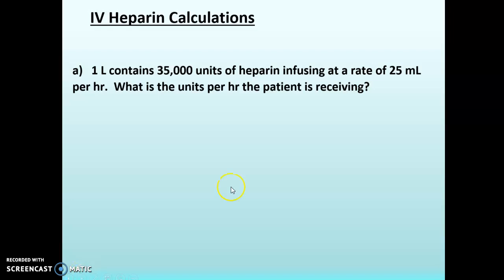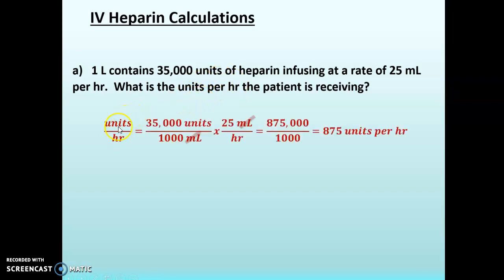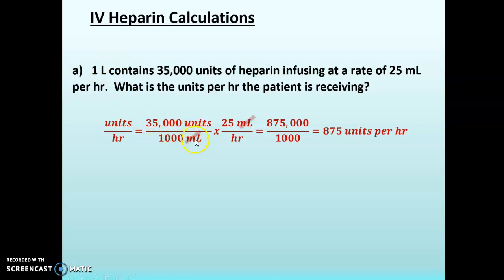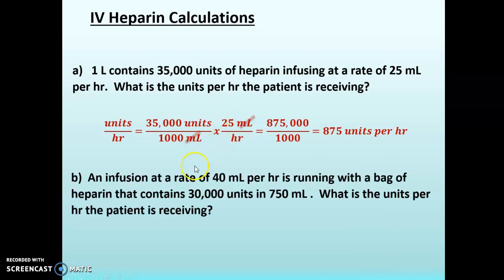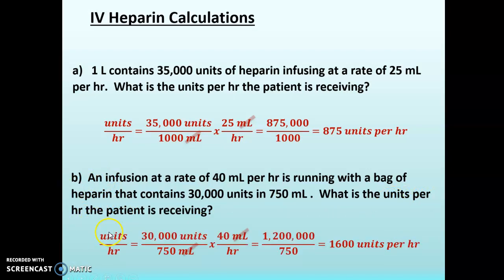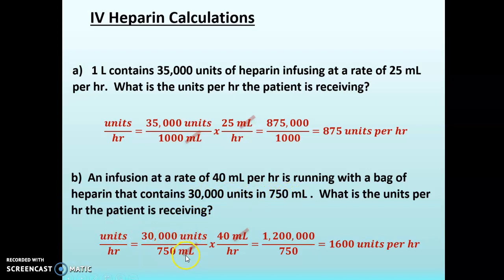MHC Ch 12 units per hr